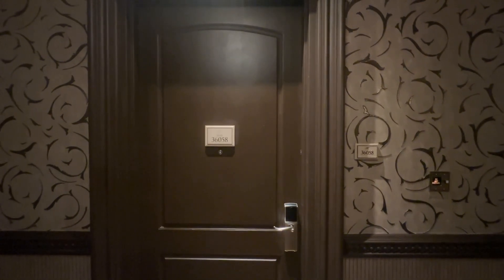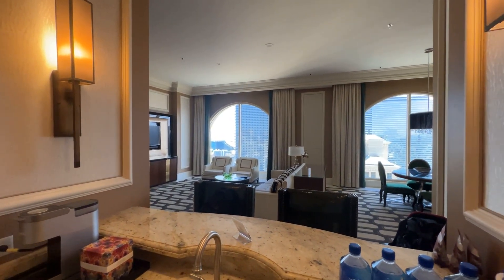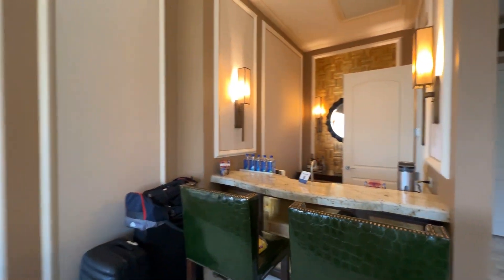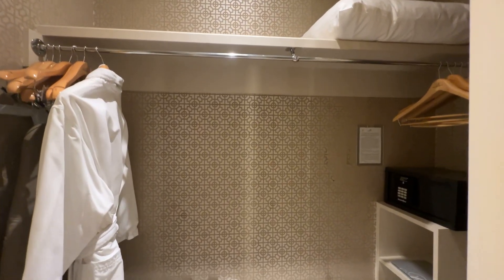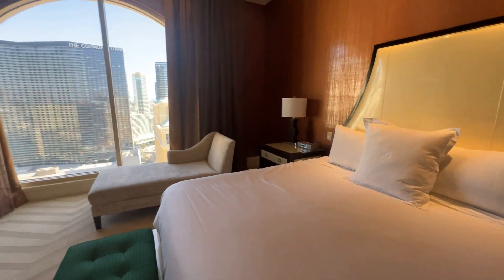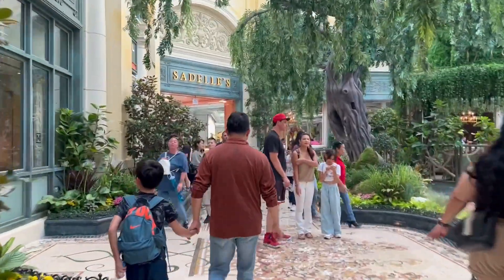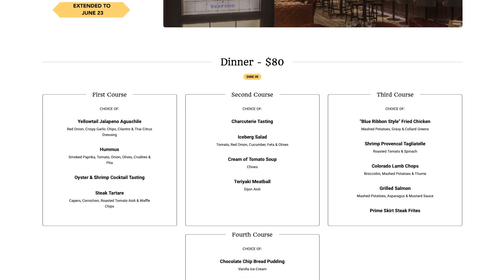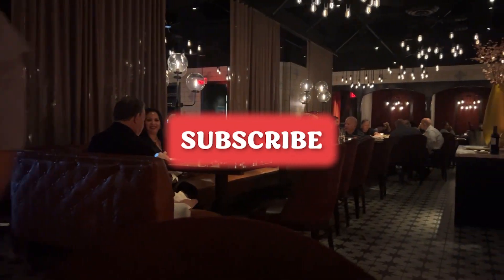Bellagio Penthouse Suite | Sadelle's | Blue Ribbon at the Cosmopolitan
Bellagio is located right in the center of the Las Vegas strip, famous for its fountain show, Chihuly art installation in the lobby, and the beautiful conservatory.  The property opened in October 1998, and it still looks modern and elegant. We stayed in the Penthouse suite, which was located on the top floor. During our stay, we enjoyed some breakfast at Sadelle's and dinner at Blue Ribbon located at The Cosmopolitan.